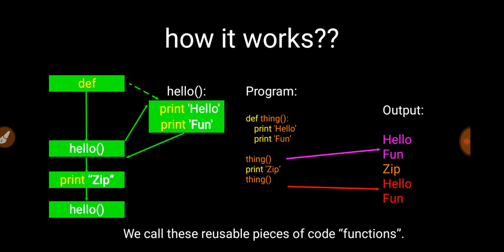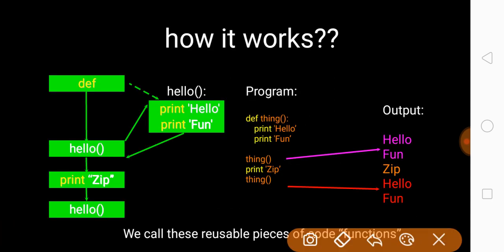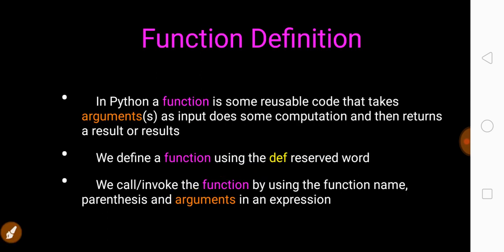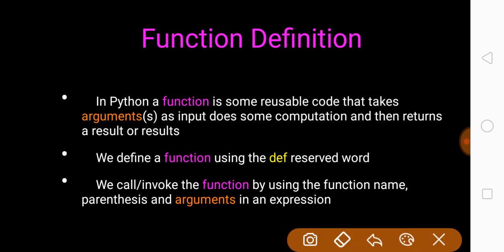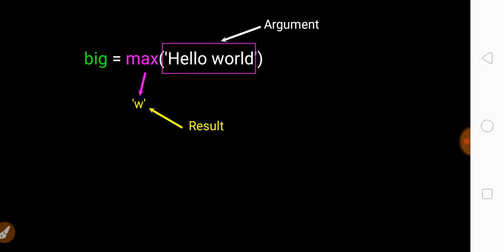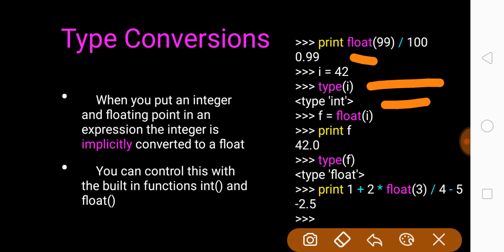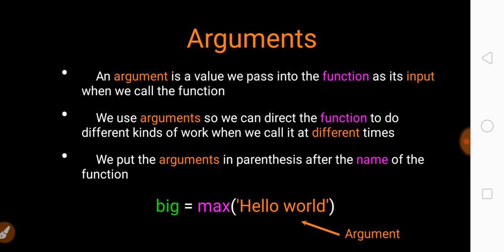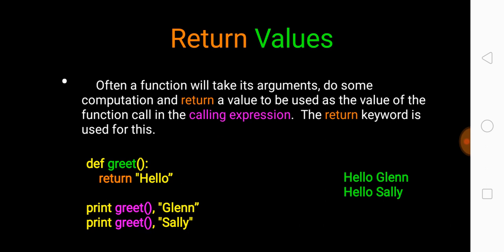function day 11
cs for xii